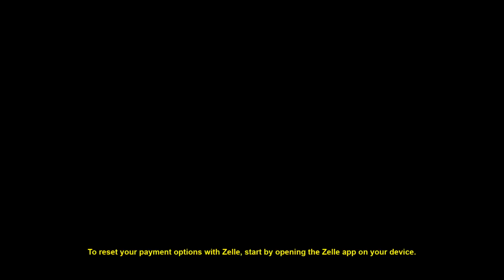How to Reset Your Payment Options with Zelle - Easy Tutorial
In this easy-to-follow tutorial, we’ll guide you through the simple steps to reset your payment options with Zelle. Whether you're experiencing issues or just want to update your payment settings, this video has you covered! Follow along as we provide clear instructions and tips to make the process hassle-free.